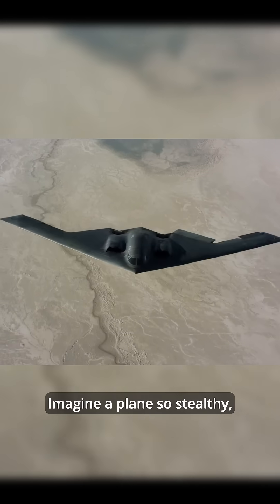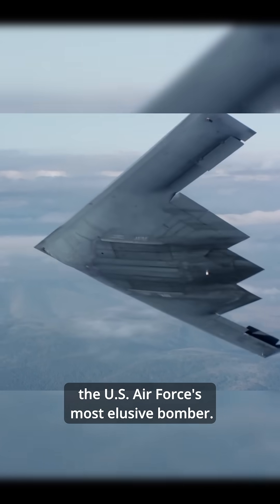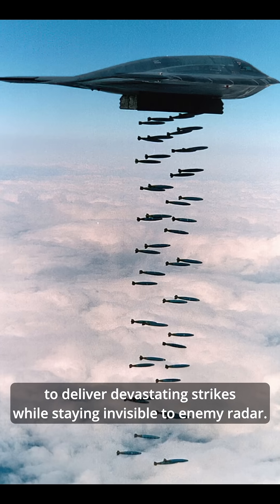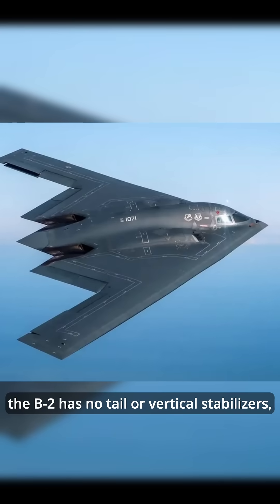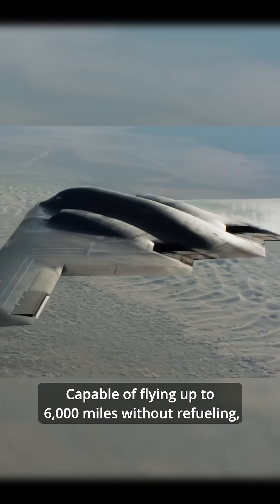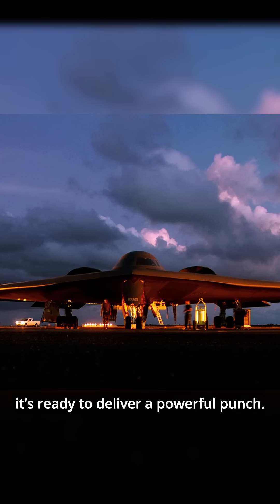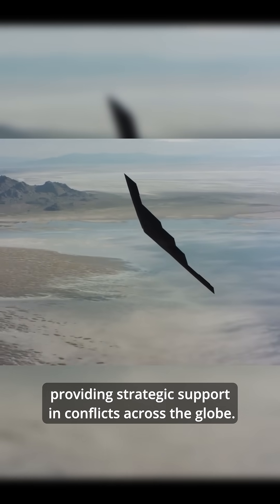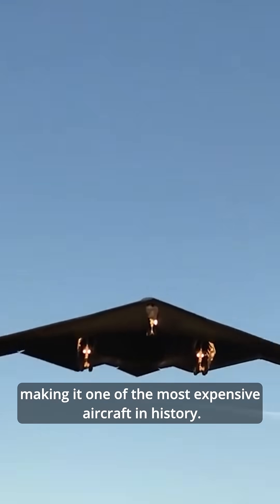💀 The B-2 Bomber: The $2 Billion Ghost of the Sky ✈️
Imagine a bomber so stealthy it can fly undetected over enemy territory. The B-2 Spirit is the U.S. Air Force’s most advanced stealth bomber, designed to evade radar and strike anywhere in the world. With a $2 billion price tag, it remains one of the most expensive aircraft ever built.